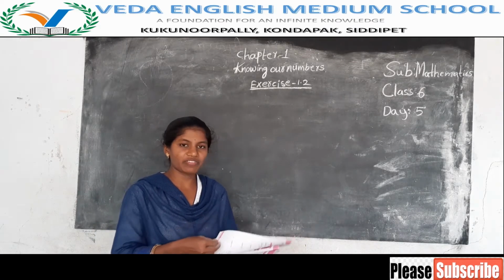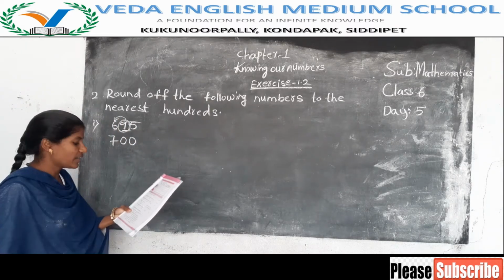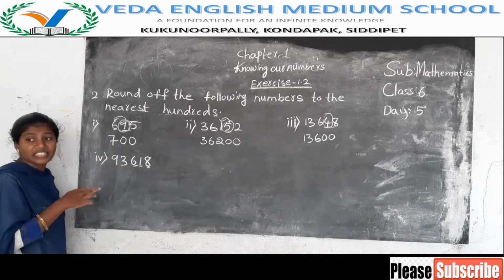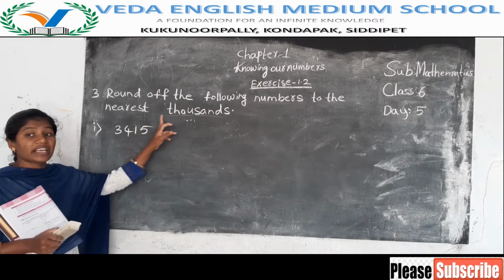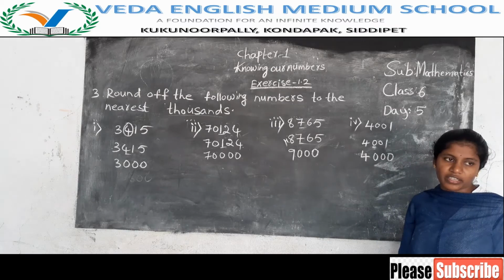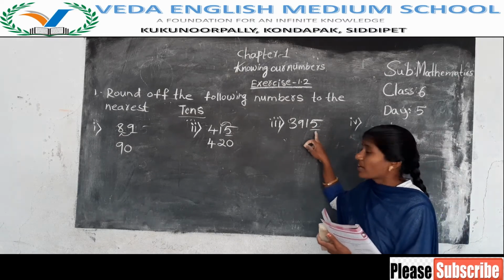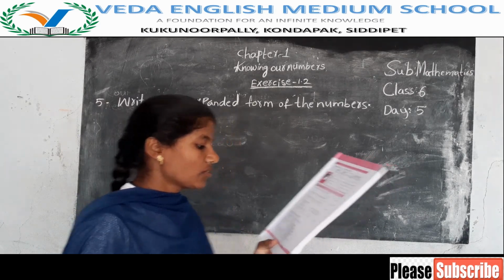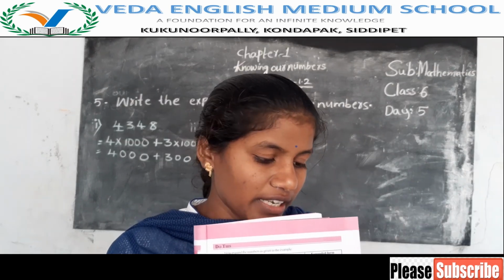6th CLASS MATHS #(DAY5)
6th CLASS MATHS #(DAY5)